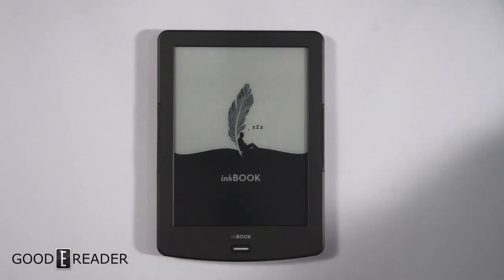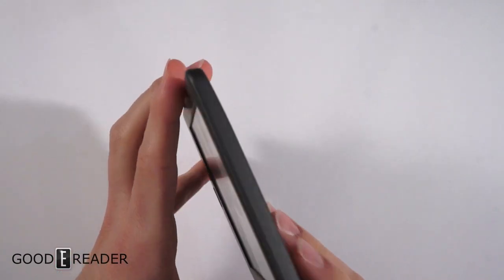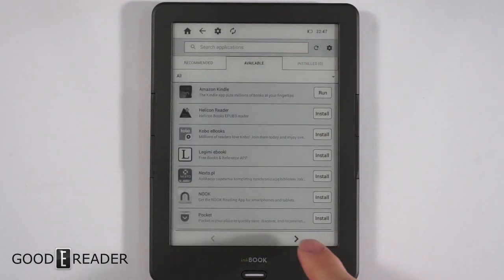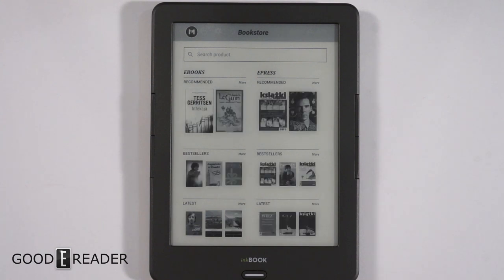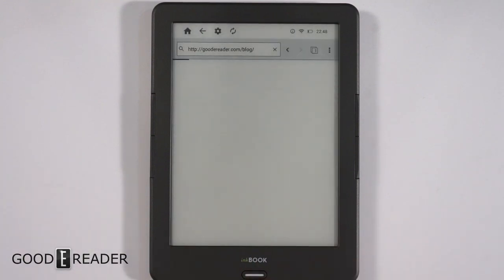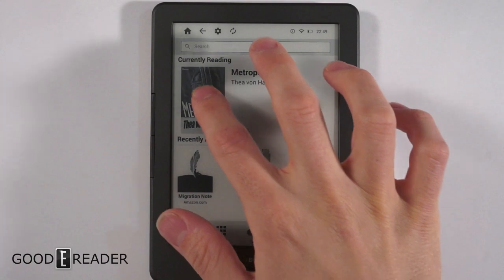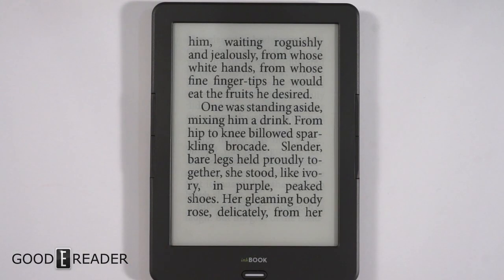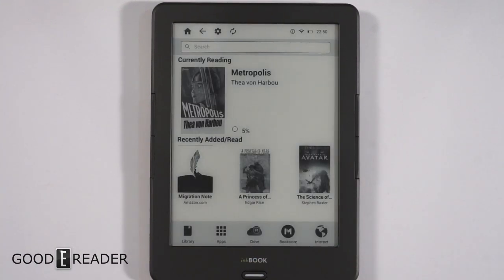Inkbook Classic 2 Review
This is a full hands on review of the brand new Arta Tech InkBook Classic 2! We show you the UI, e-reading experience and if this device is a good investment.